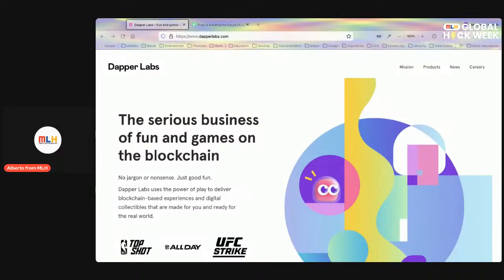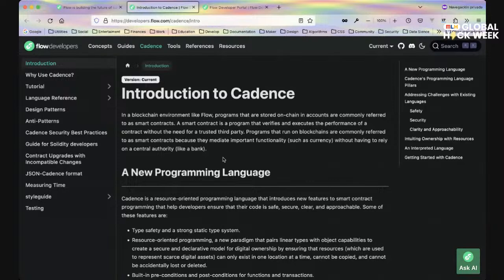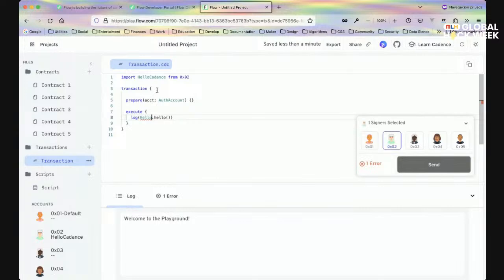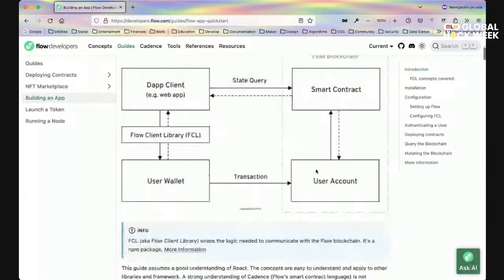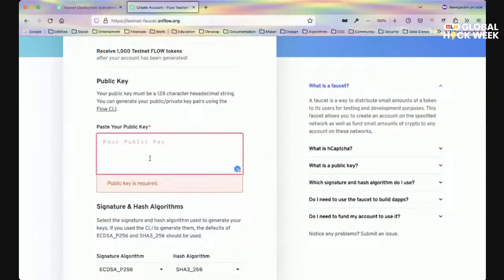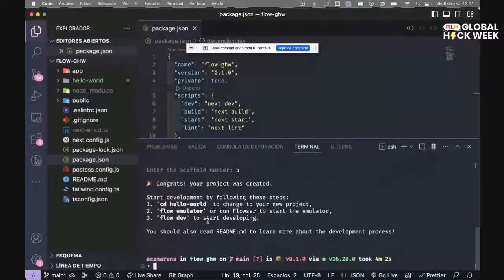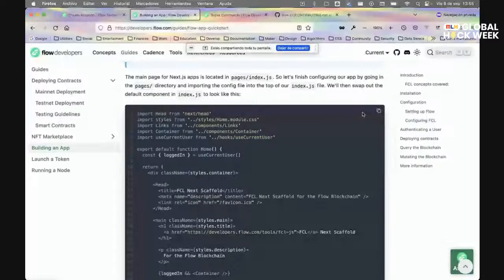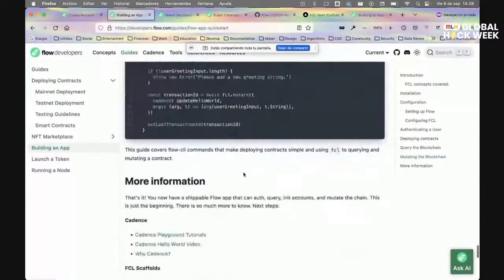Exploring Flow and Dapper Labs - GHW: Web3